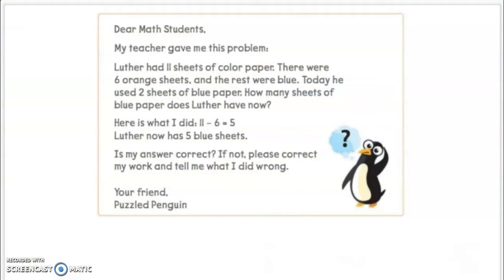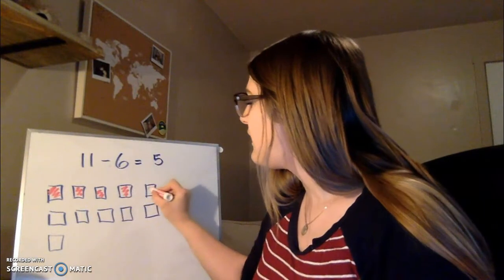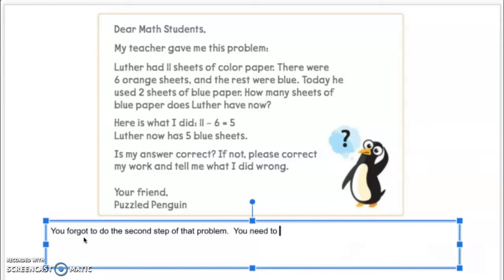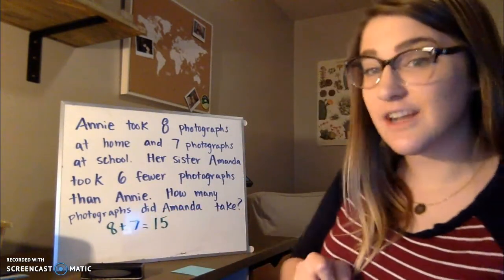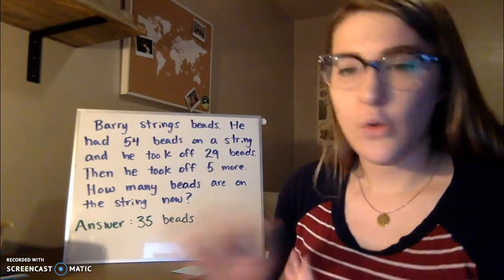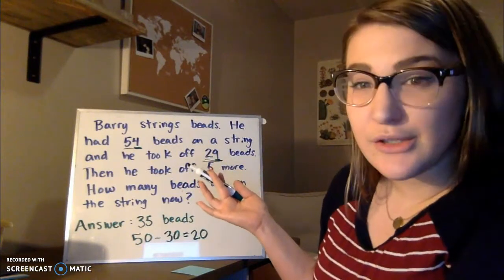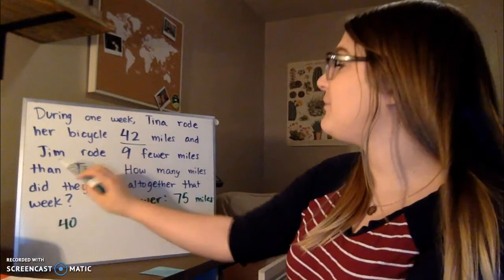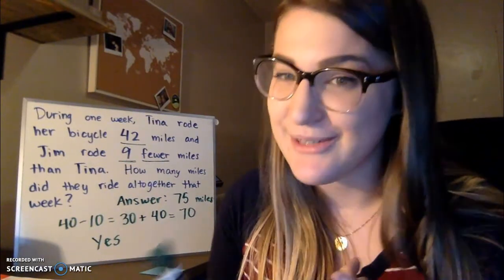Math Lesson 6.8